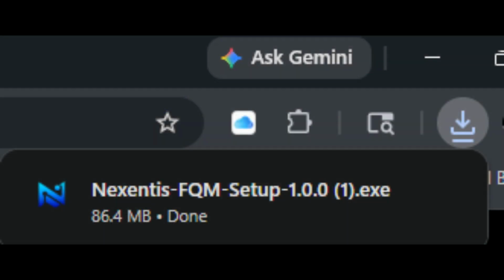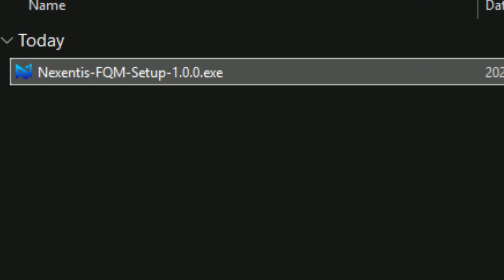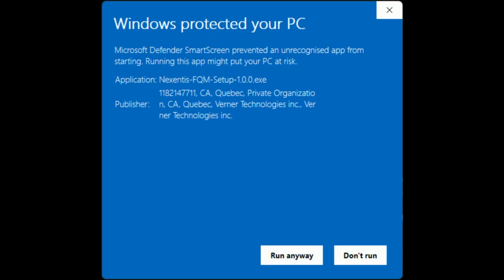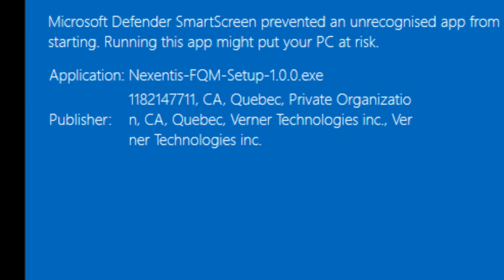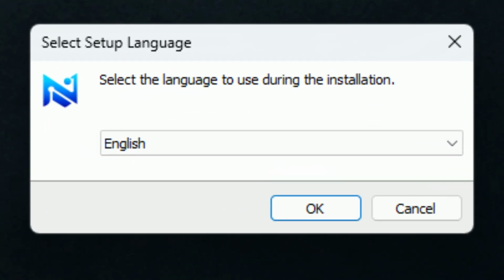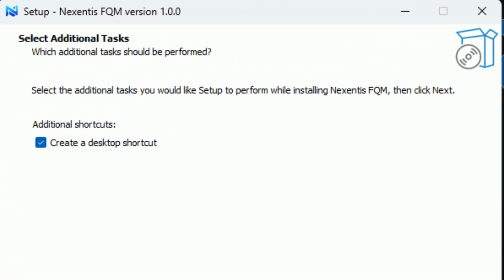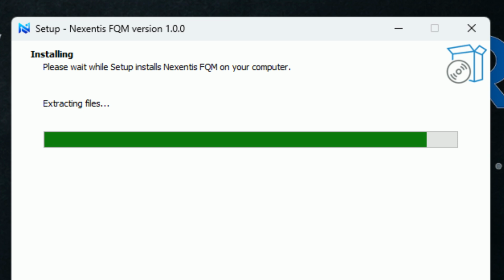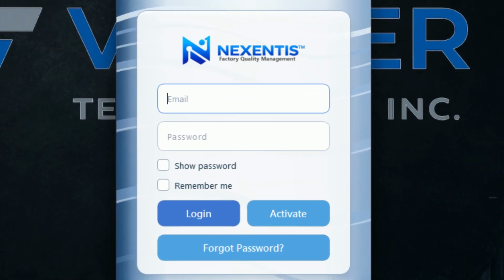How to Install the Nexentis Desktop App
Learn how to install the Nexentis desktop application on your Windows computer.

In this tutorial, we walk through the desktop installation process step by step, including downloading the installer, opening the setup file, following the installation prompts, and launching Nexentis for the first time.

Nexentis is a modern quality management platform designed for manufacturers and suppliers who need better control over inspections, purchase orders, parts, follow-ups, NCRs, RFIs, and quality documentation.

In this video:

Download the Nexentis desktop installer
Open the setup file on Windows
Follow the installation steps
Launch the Nexentis desktop app
Prepare for the initial setup and sign-in process